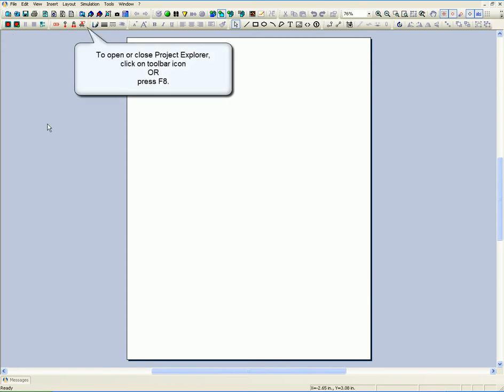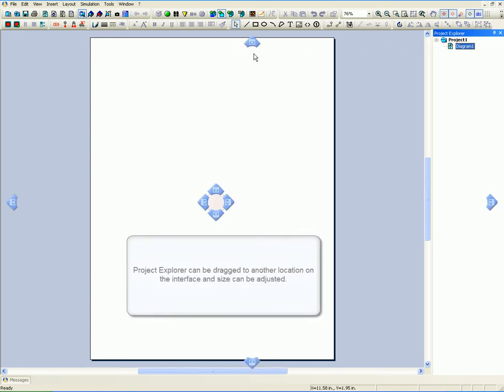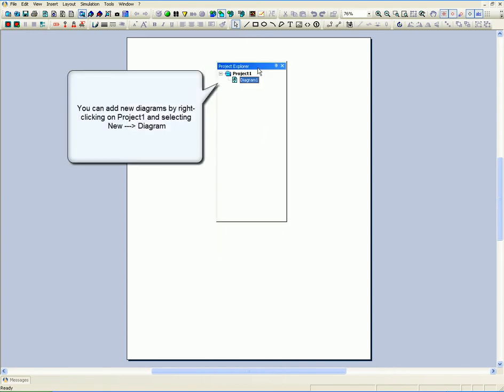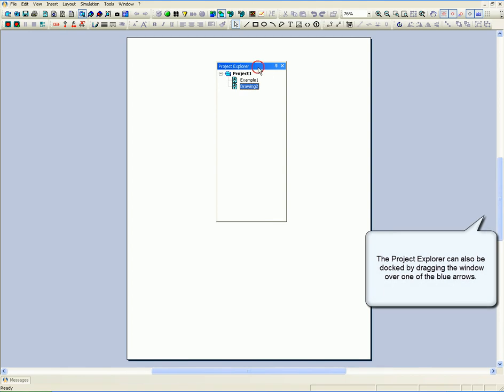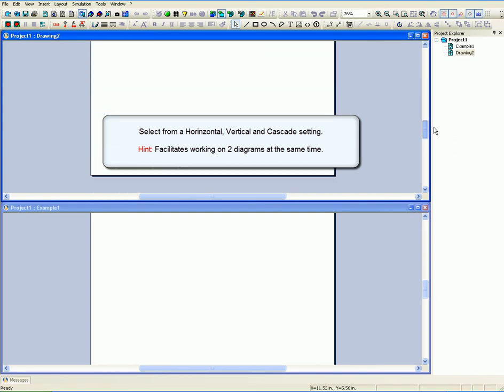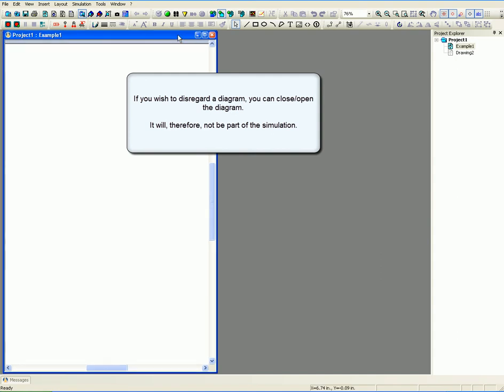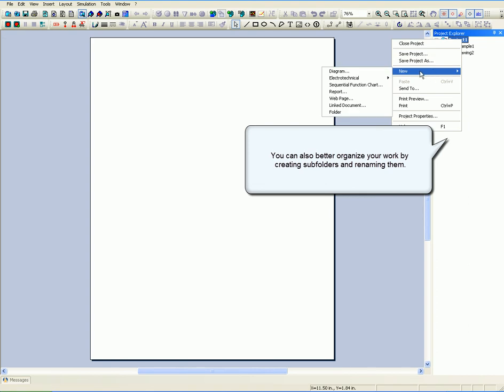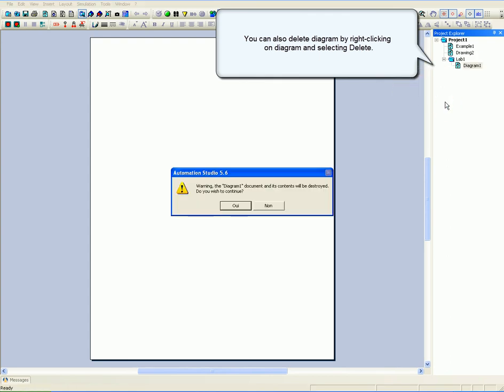Project Explorer, Interface Automation Studio™ Educational Edition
This is part of a series of training videos for Educational Edition of Automation Studio™ provided by Famic Technologies Inc. To know more about Automation Studio™ Educational Edition please visit our